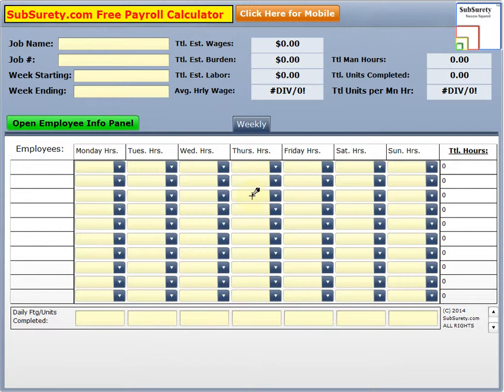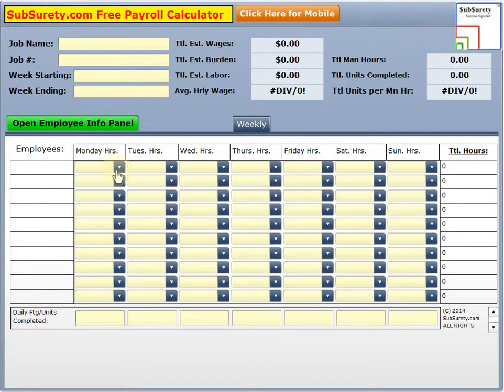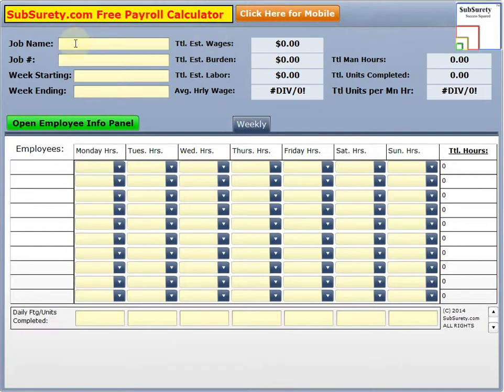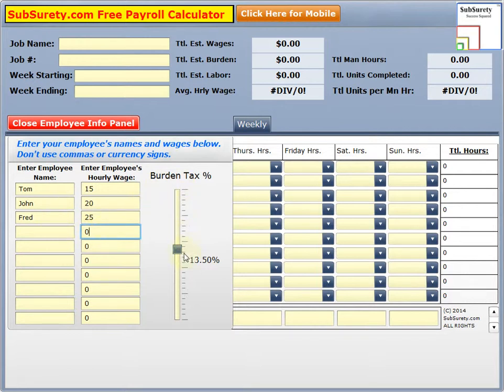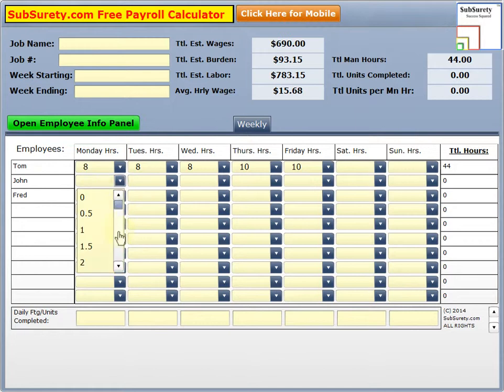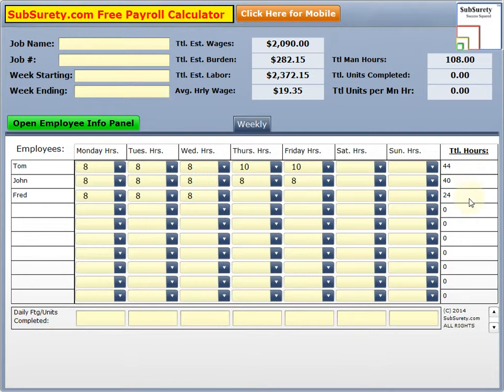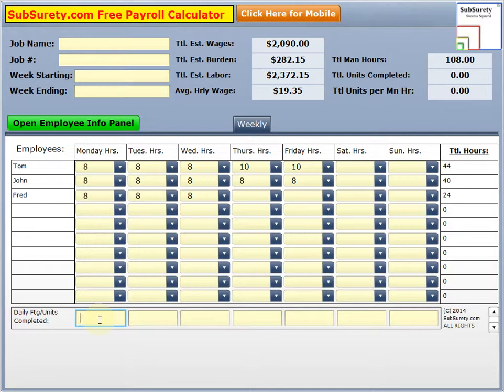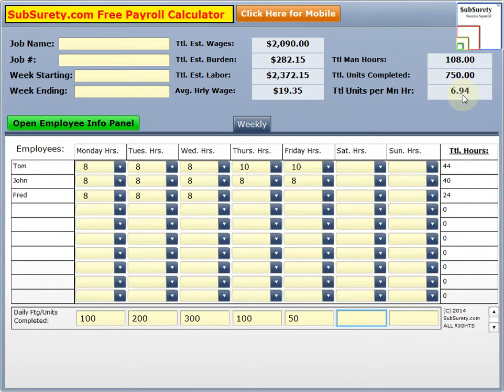SubSurety.com Free Production & Payroll Analyzer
Analyze your weekly payroll and productivity with this free tool.